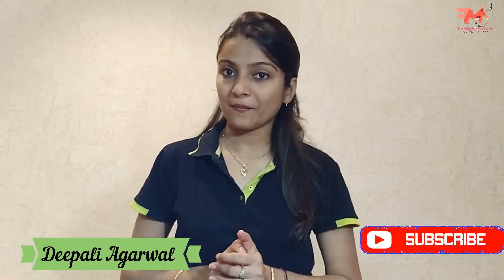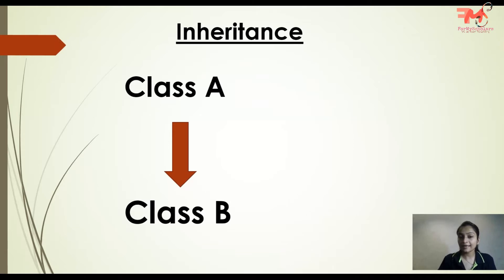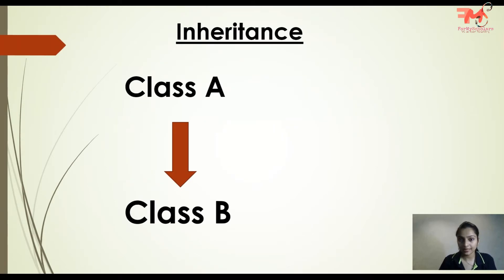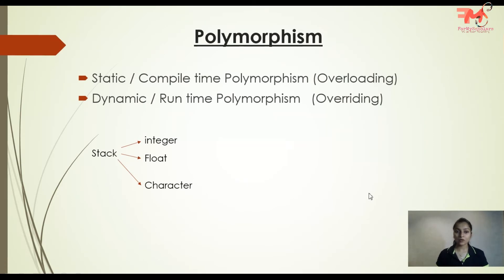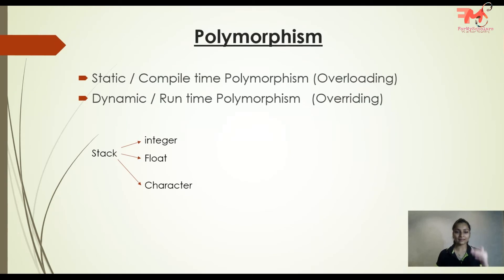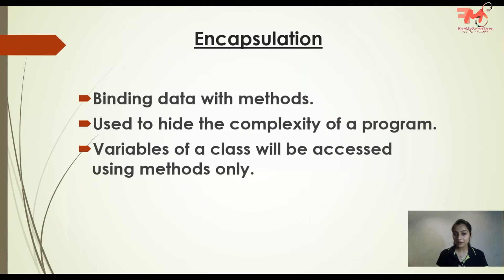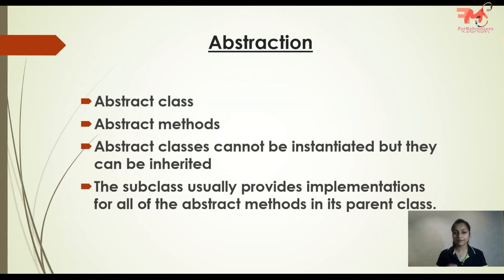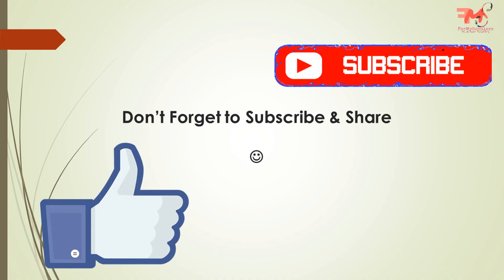#22 OOPs Concept | Basic Concepts of Object Oriented Programming | CORE JAVA | Hindi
In this video ,you will learn java oops concept. Basically, Java uses 4 OOPs concept:
1. Inheritance
2. Polymorphism
3. Encapsulation
4. Abstraction